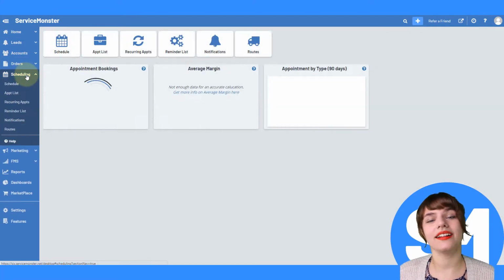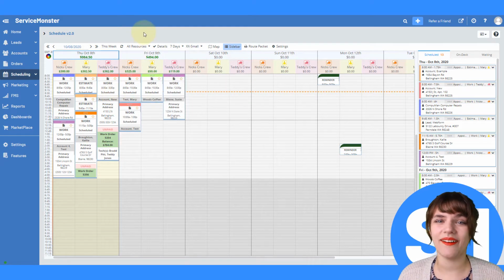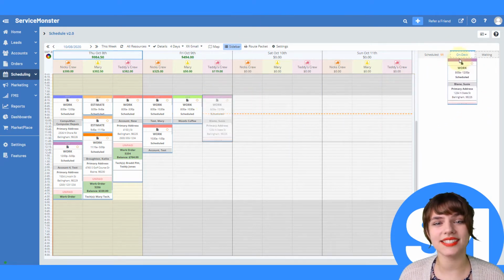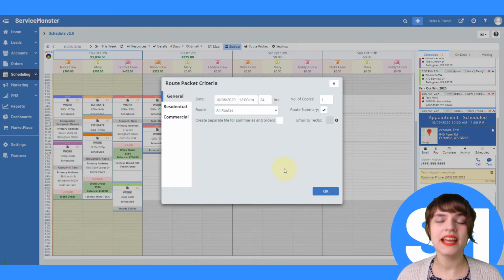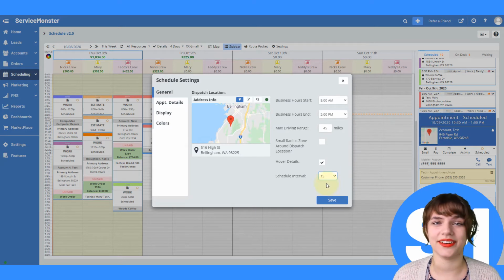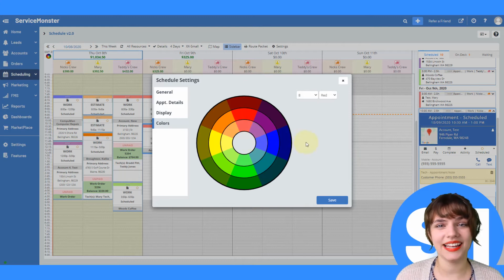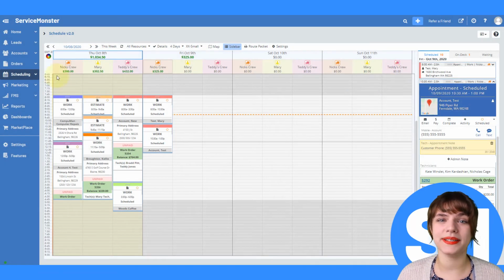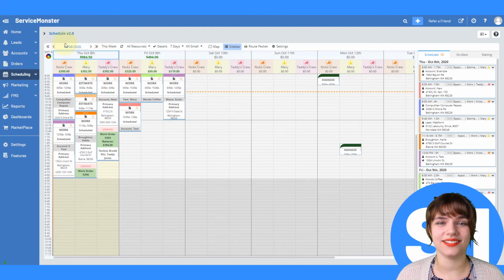Schedule Setup Basics | SM Training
Learn how to set up your schedule in ServiceMonster with this video from our onboarding trainer Mary. ______